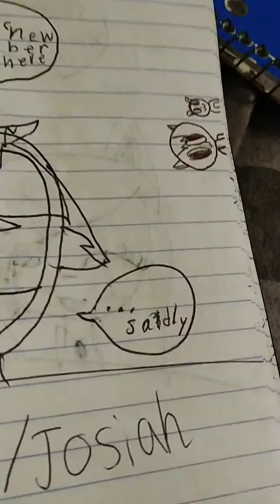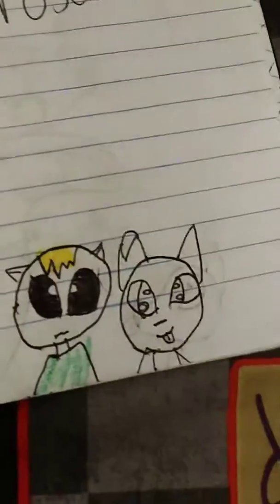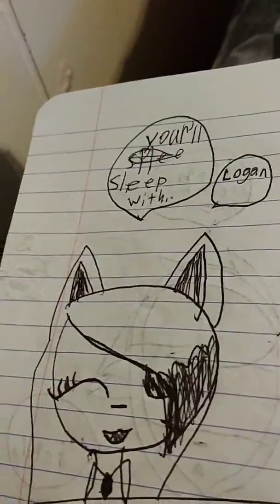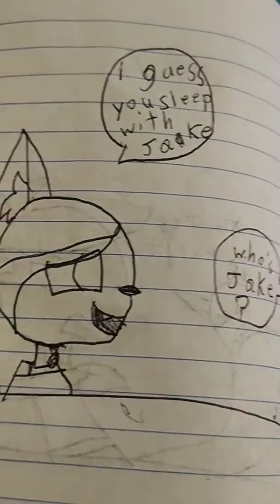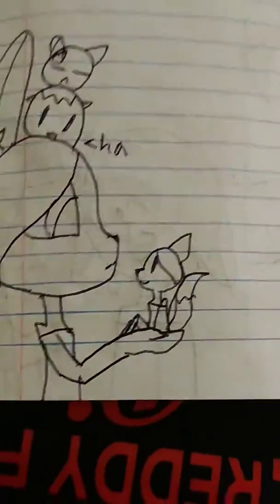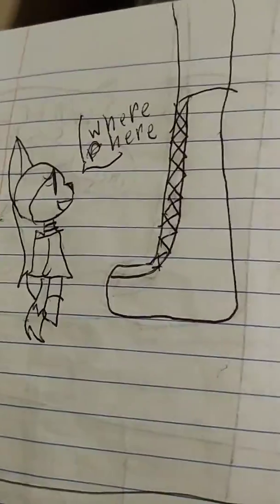The new members part 1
These new characters are my friend she's cool